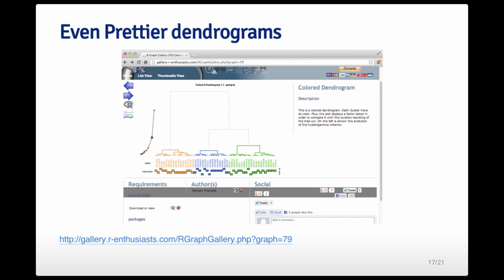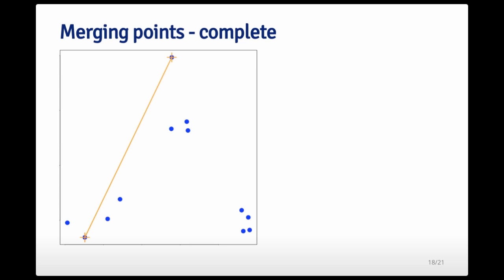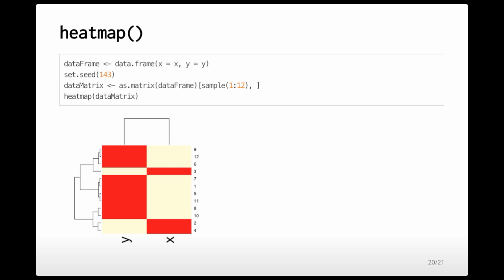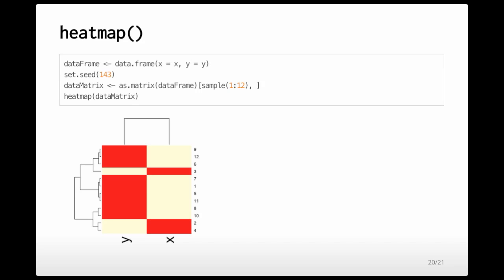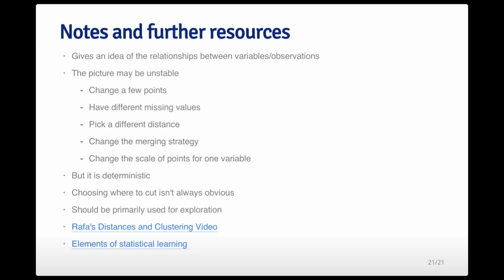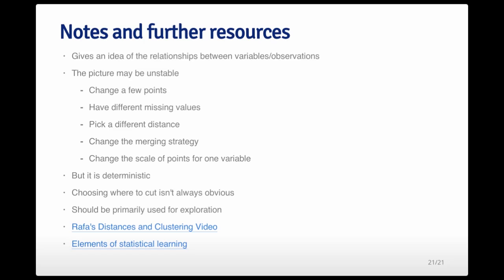Exploratory Data Analysis - Hierarchical Clustering part 3